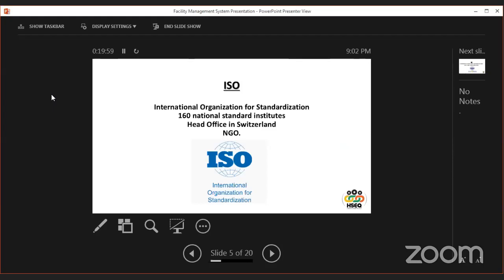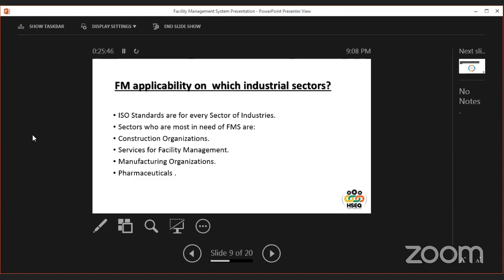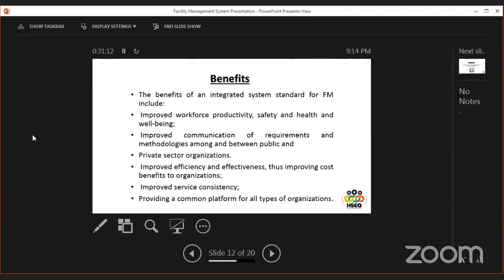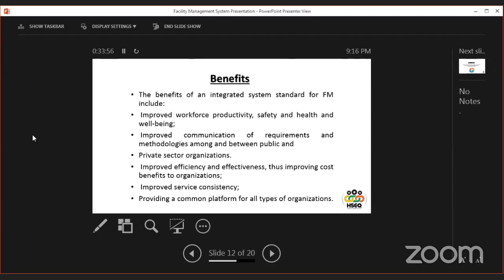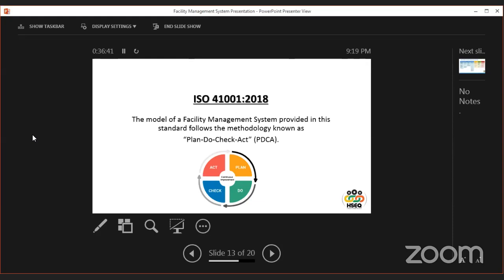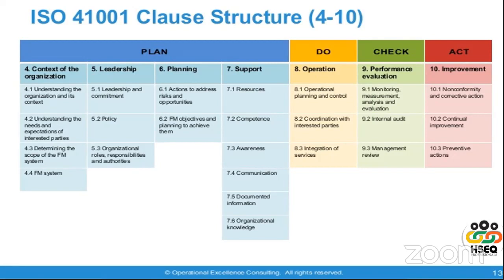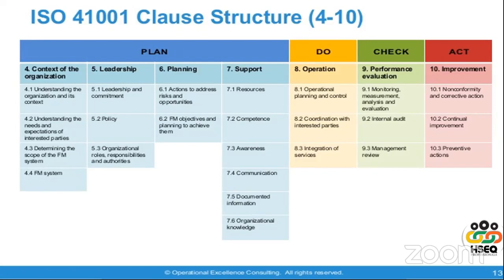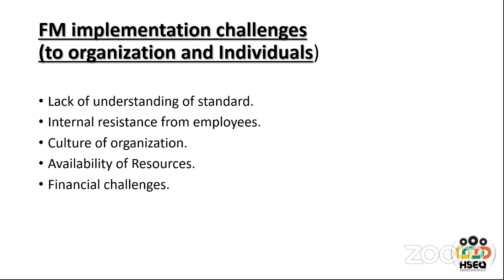Facility Management System Training based on ISO 41001:2018 Standard.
Facility Management System Training based on ISO 41001:2018 Standard organized by HSEQ Professionals.